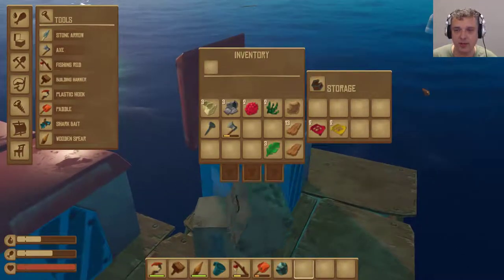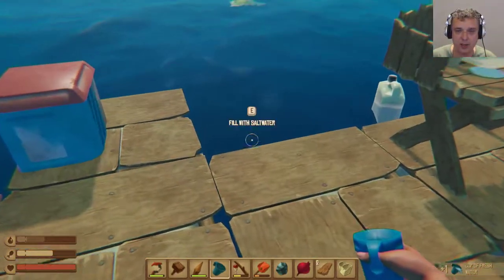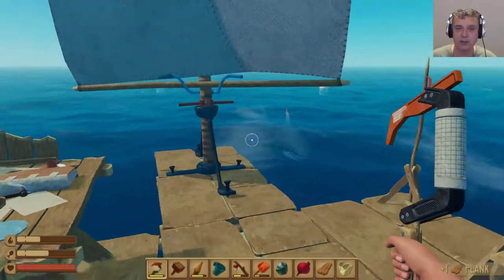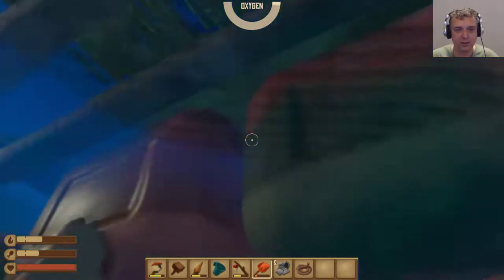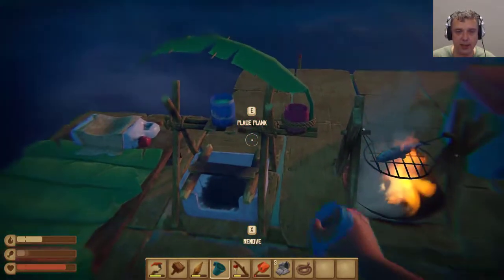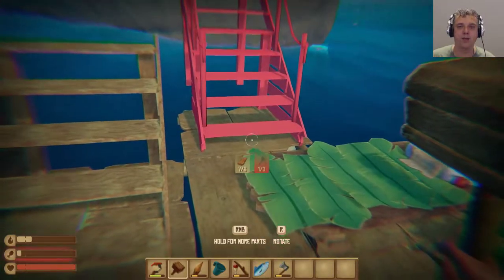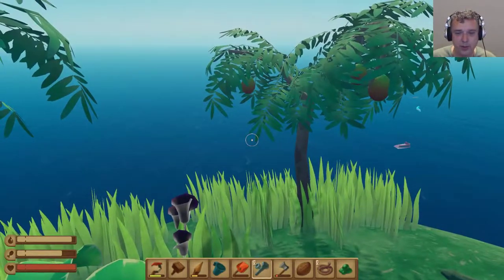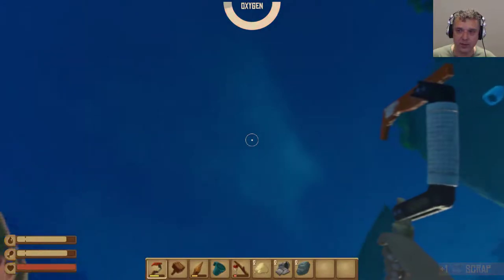Let's Play: Raft Survival - Part 5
Resources are tough to come by at sea: Players will have to make sure to catch whatever debris floats by using their trusty hook and when possible, scavenge the reefs beneath the waves and the islands above. However, thirst and hunger is not the only danger in the ocean… watch out for the man-eating shark determined to end your voyage!